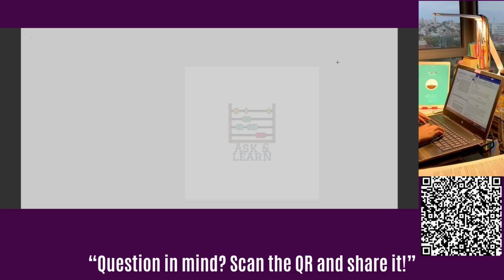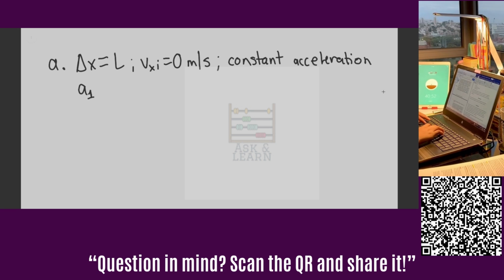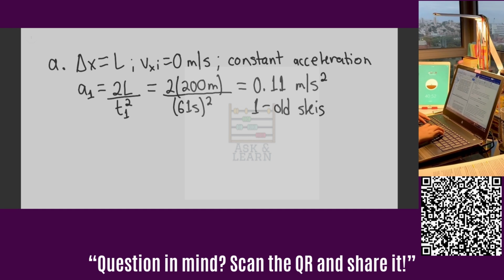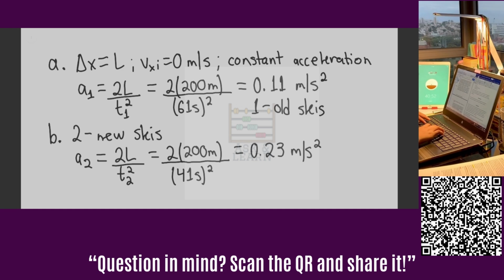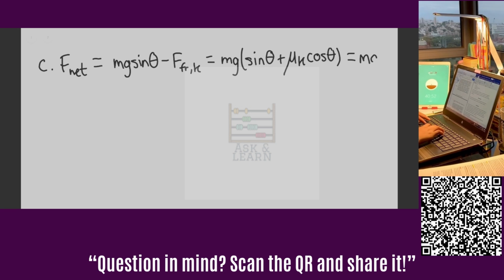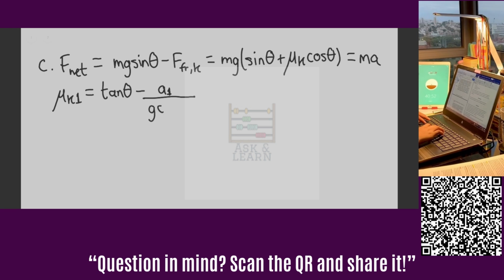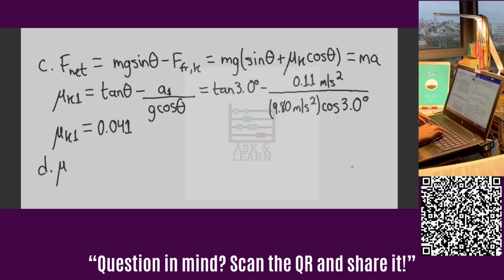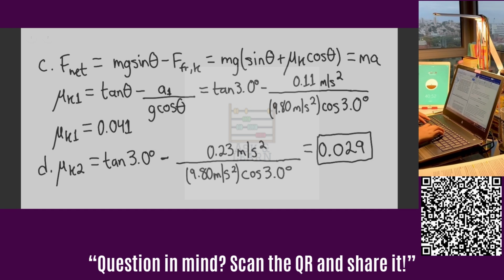A ski that is placed on snow will stick to the snow. However, when the ski is moved along the snow,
A ski that is placed on snow will stick to the snow. However, when the ski is moved along the snow, the rubbing warms and partially melts the snow, reducing the coefficient of kinetic friction and promoting sliding. Waxing the ski makes it water repellent and reduces friction with the resulting layer of water. A magazine reports that a new type of plastic ski is especially water repellent and that, on a gentle 200 slope in the Alps, a skier reduced his top-to-bottom time from 61 with standard skis to 42 with the new skis. Determine the magnitude of his average acceleration with (a) the standard skis and (b) the new skis. Assuming a 3.0" slope, compute the coefficient of kinetic friction for (c) the standard skis and (d) the new skis.